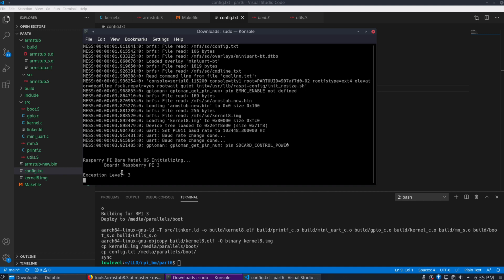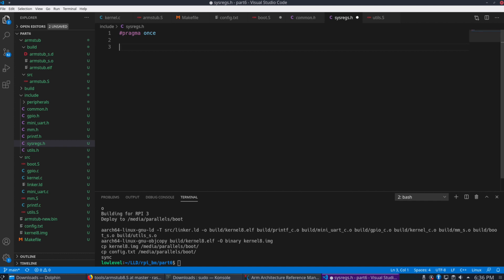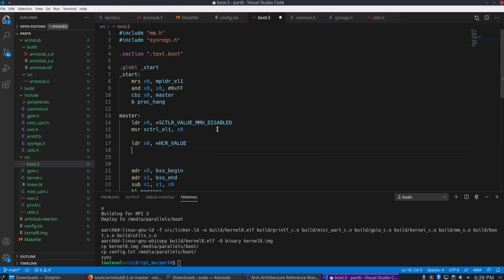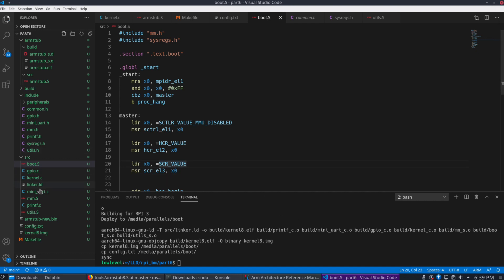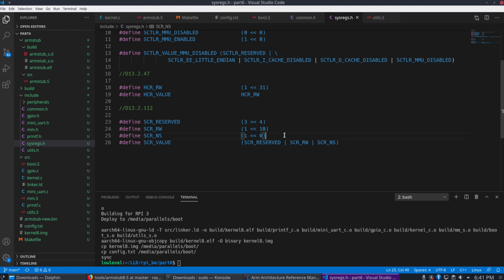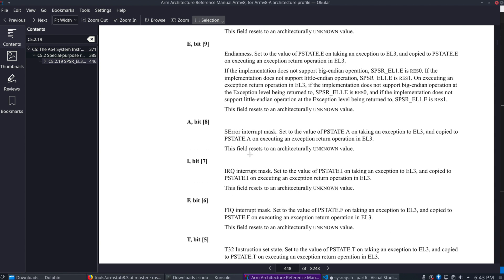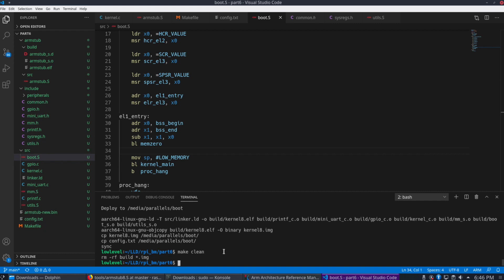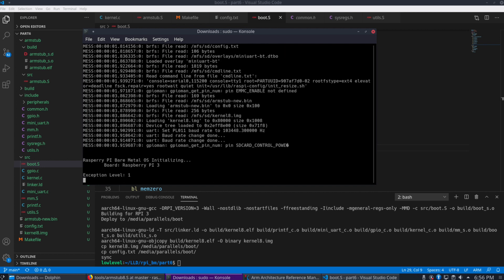Raspberry Pi Bare Metal Tutorial - Part 7 (Boot to EL1)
This video shows you how to create your own bare metal OS for Raspberry PI.  This is part 7 of the series and will boot our kernel in exception level 1.

Serial USB to TTY Cable: